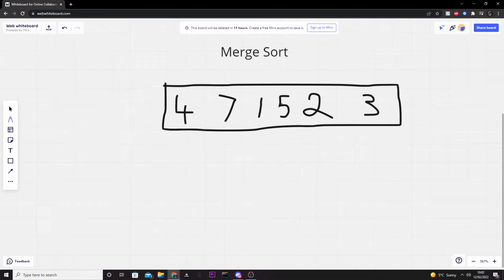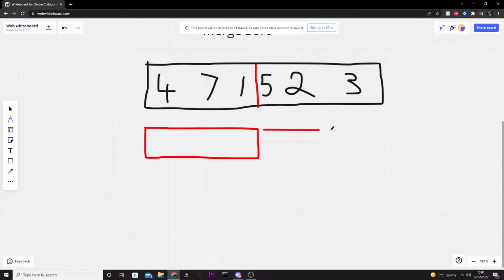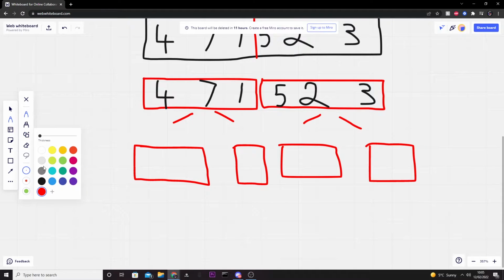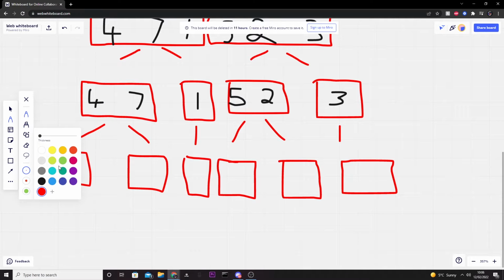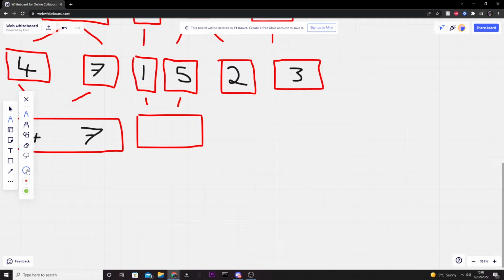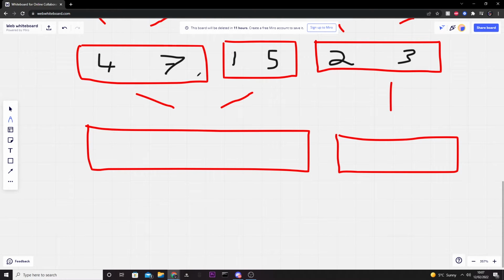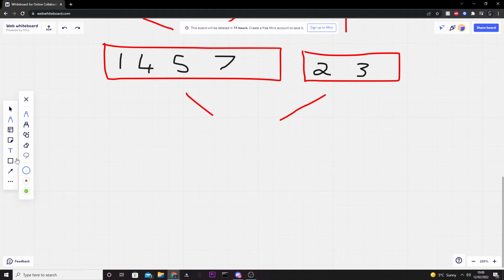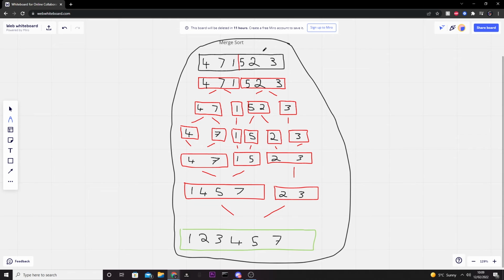Beginner Python 3.9 Course: Merge Sort (#13)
In this video, Scorchpick will show you how a merge sort works in Python.

- If statements
- While loops
- For loops
- Lists
- List.Append()
- List.Pop and List.Replace()
- Nested loops
- Linear Search
- Binary Search
- Merge Sort
- Bubble Sort
- Programming Challenge
- Programming Challenge - Answer
- Modules

--- SOCIAL MEDIA ---

--- SCHEDULE ---